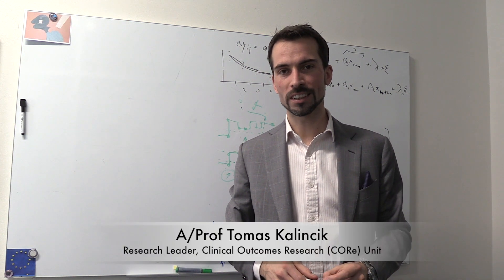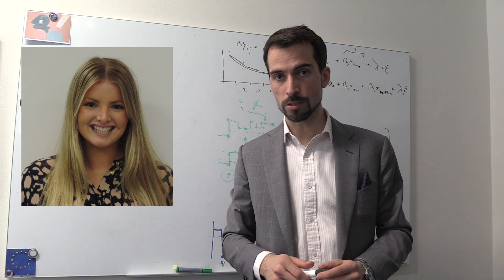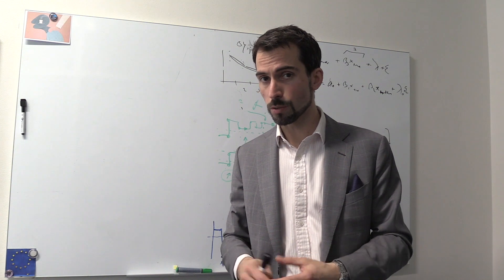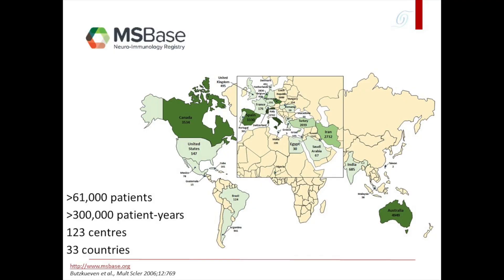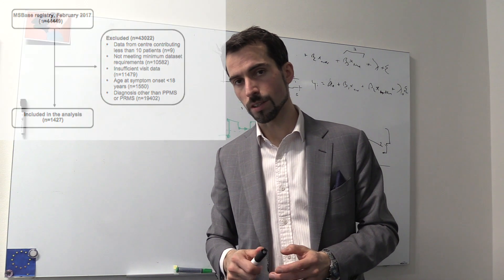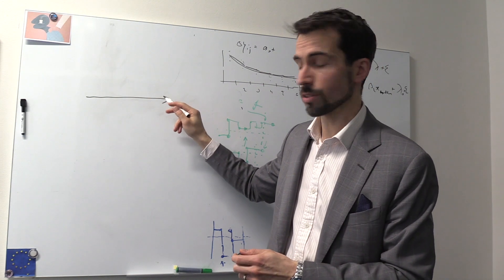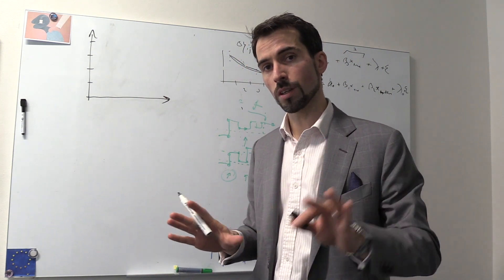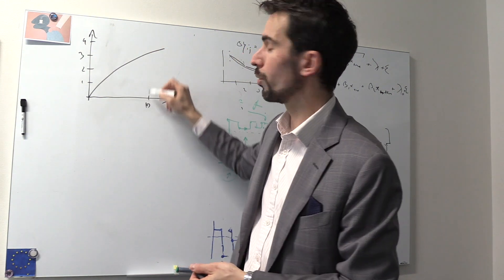Multiple Sclerosis Treatments In PPMS With Relapses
A recently published study has found that multiple sclerosis treatments may benefit people living with primary progressive MS (PPMS) that experience relapses.  In this video, A/Prof Tomas Kalincik (Research Leader, Clinical Outcomes Research Unit) explains this research and how it might help change regulations regarding treatment access for people with PPMS.

You can also find this story and more information about multiple sclerosis research through our other digital platforms.